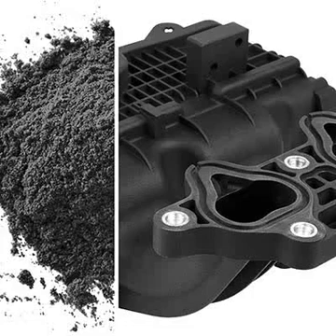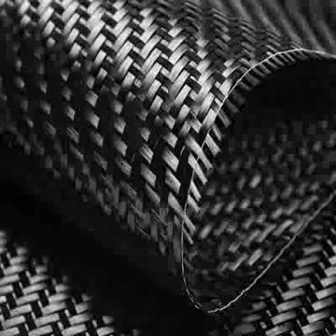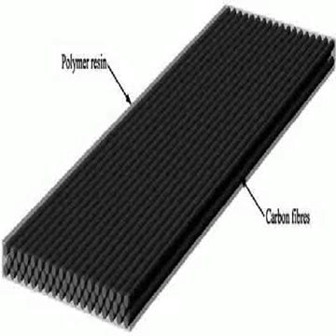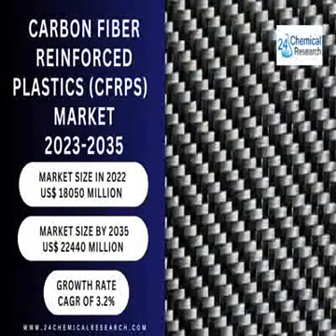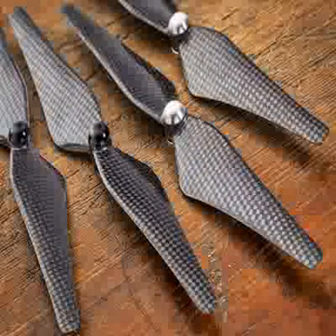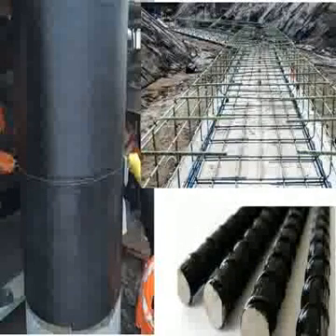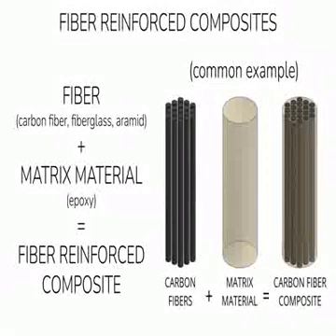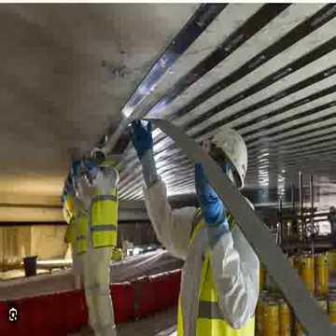INTERESTING MATERIALS: Carbon Fiber Reinforced Polymer